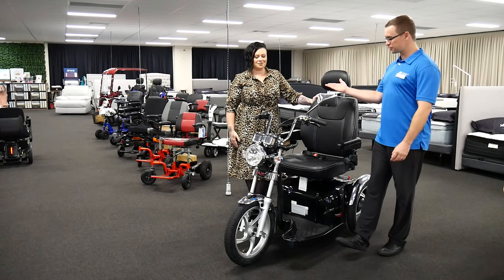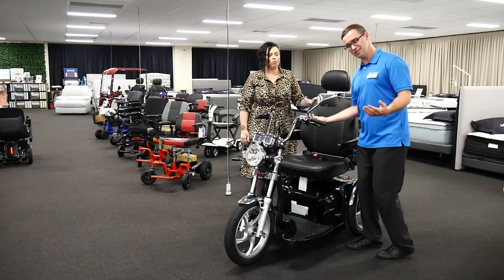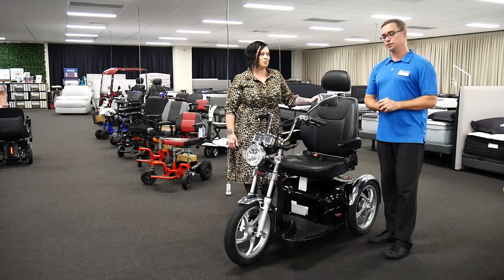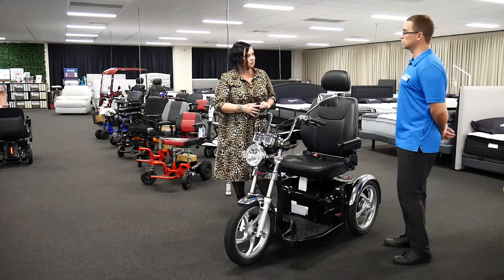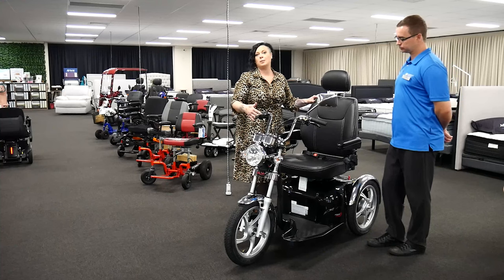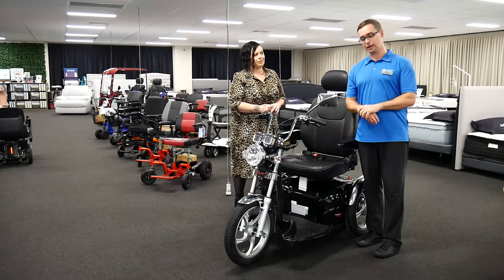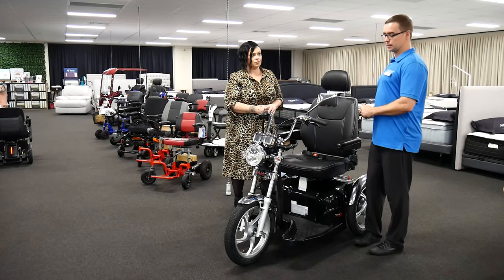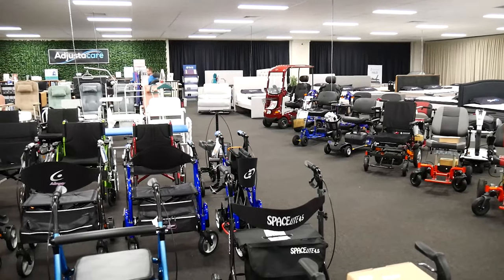Sport Rider Scooter | Community Health TV - Ep 16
Hit the street in style! 😎 The Sport Rider is a unique 3-wheeled motorcycle-inspired, outdoor, sporty scooter!

‘Harley-style’ handlebars, wheels and dashboard to keep those young hearts alive 🤩 One of the most exciting scooters on the market!

Aesthetics is one of the main considerations when choosing any kind of equipment. An occupational therapist can help you or a loved one find the best option, not only in terms of clinical needs, but also in terms of meeting your personal needs and preferences.

In this episode, Trish talks us through the main features of this stylish and powerful scooter and we even take it for a test drive at the Adjustacare store at Warners Bay.